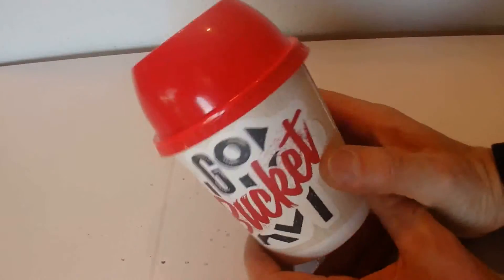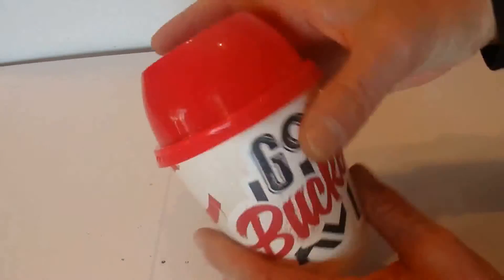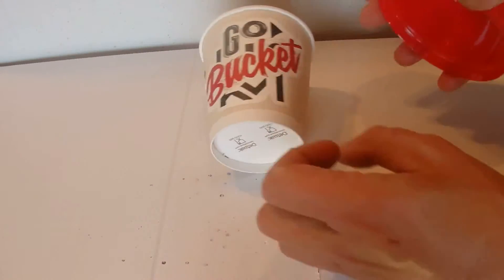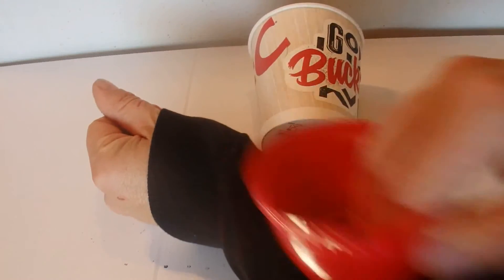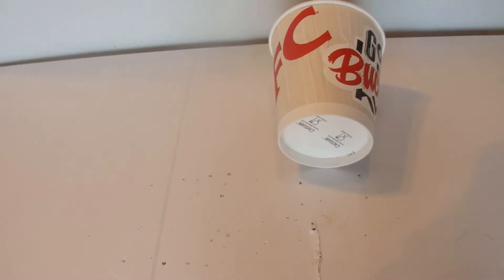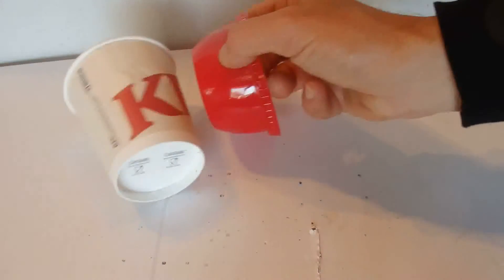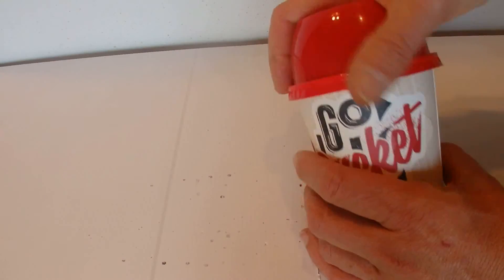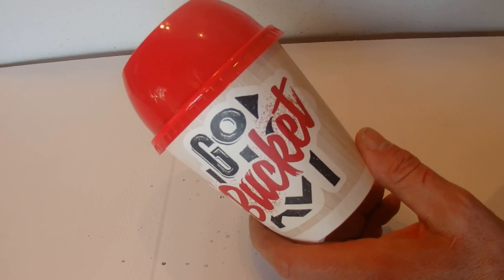Fast Food Chicken Bucket Trick - Static Electricity Trick - Simple Science Experiment - Tutorial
This is a great trick you can do with your fast food chicken bucket container. Watch my video for all the details. After you have finished eating the chicken, remove the red lid and put the cardboard container on its side and on the table. Next rub the red lid on your clothes or rub the red lid in your hair, so that the red lid becomes charged with static electricity. Place the red lid next to the cardboard container and watch as the cardboard base / container follows the red lid, as if by magic!! A great way to impress your friends.